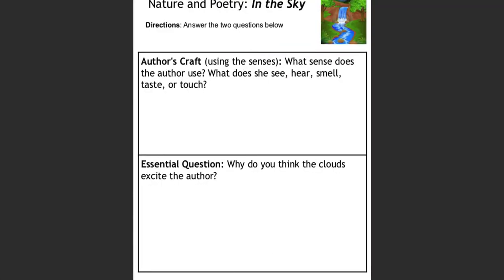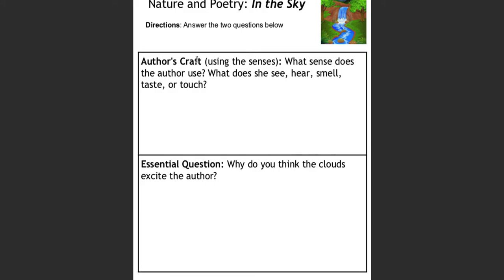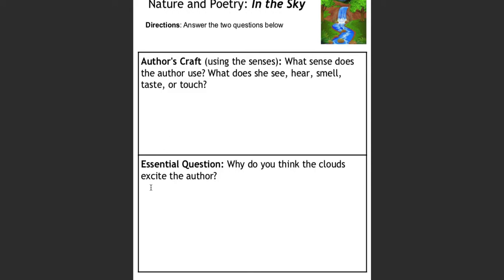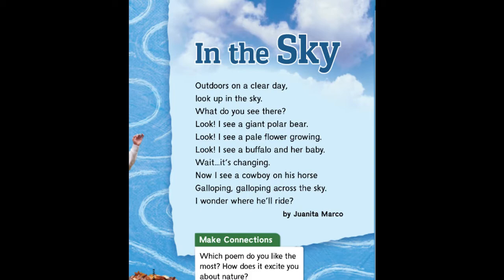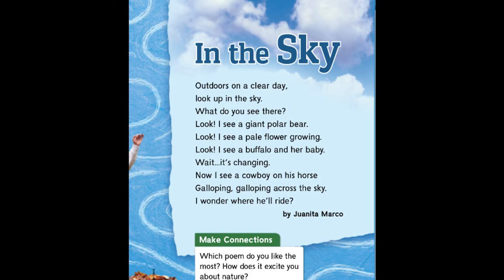Nature and Poetry Lesson 4